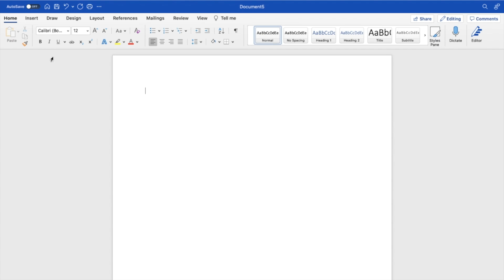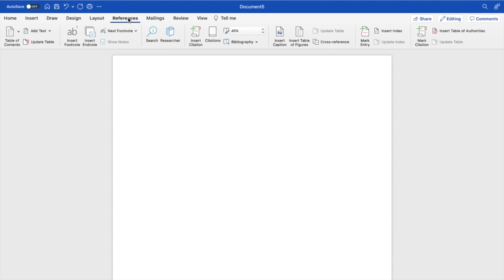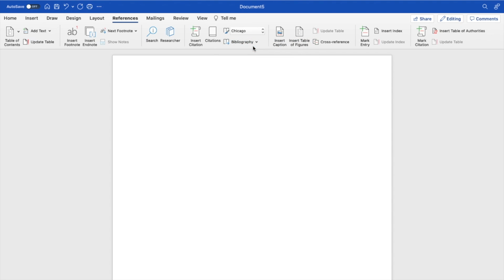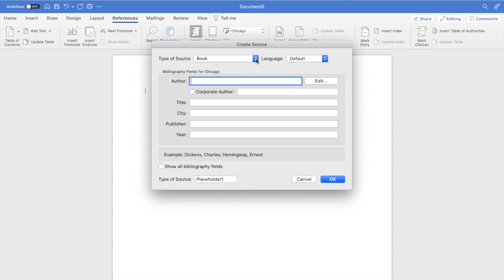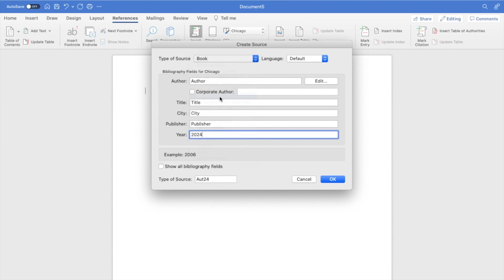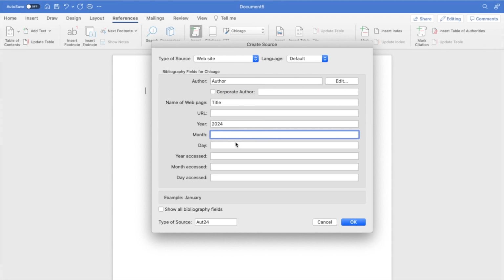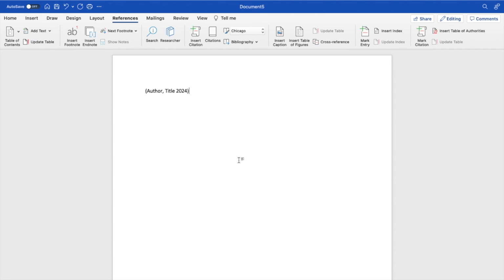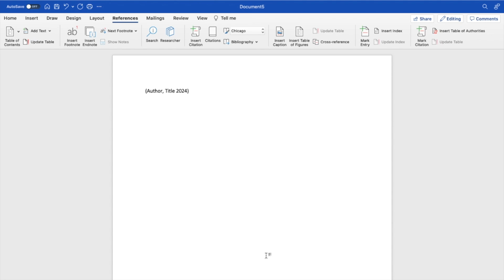How To Insert A Chicago Style Citation In Microsoft Word | Step By Step Guide - Microsoft Word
How To Insert A Chicago Style Citation In Microsoft Word | Step By Step Guide - Microsoft Word Tutorial

Efficiently insert Chicago style citations in Microsoft Word to maintain scholarly rigor in your historical or legal documents. This tutorial covers the nuances of the Chicago Manual of Style, guiding you through adding footnotes and bibliographies. Learn to configure Word’s reference features for page numbering, footnote insertion, and bibliography layout. Perfect for academics and professionals, this guide helps ensure your citations comply with Chicago style standards for thorough research documentation.

Configuring Chicago Style Citations in Word, Creating Footnotes in Chicago Style in Word, Step-by-Step Guide to Chicago Bibliographies, Using Microsoft Word for Legal Document Citations, Formatting Chicago Style References in Word